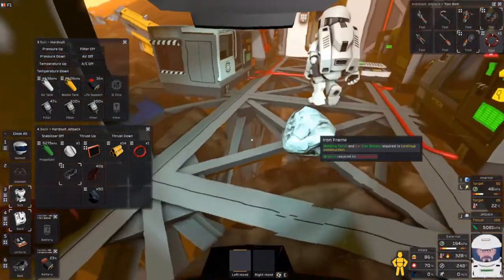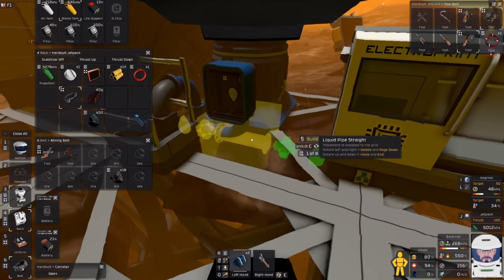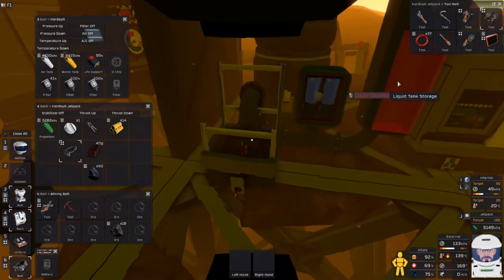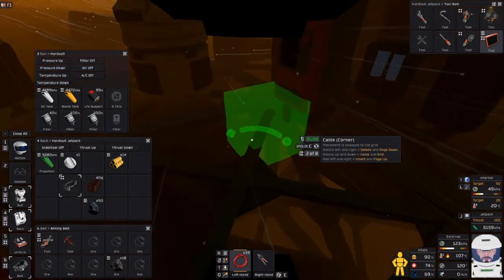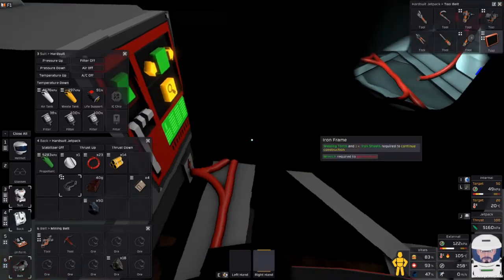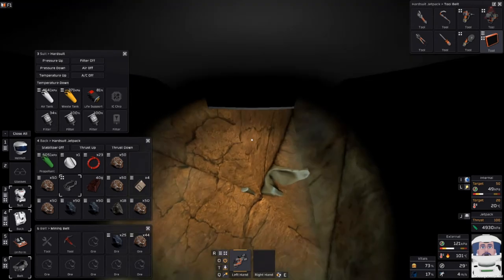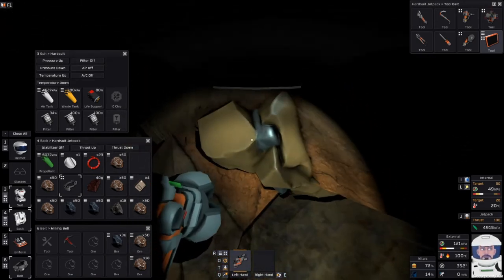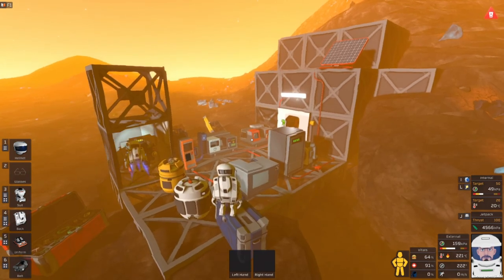Surviving Venus Stationeers Ep8 Rebuilding Part 2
Welcome back to the channel Guys and Gals the Team and i are glad you are here. Today we take a look at the Go With The Flow Update that Added the Planet Venus to Stationeers.

Construction Continues on the new base as we continue to fight for a foothold on Venus!